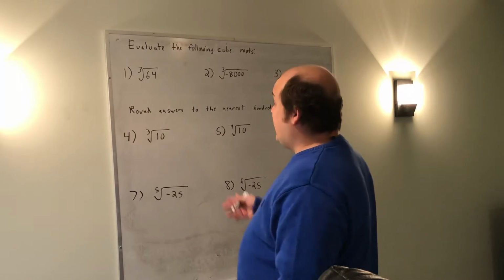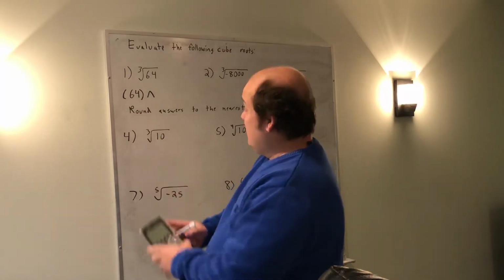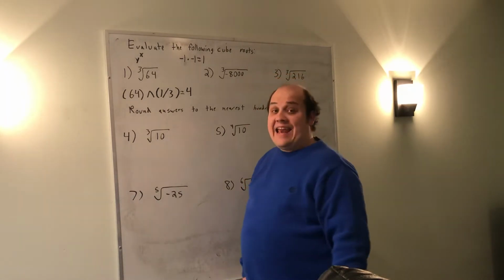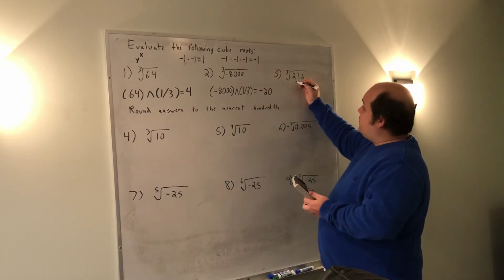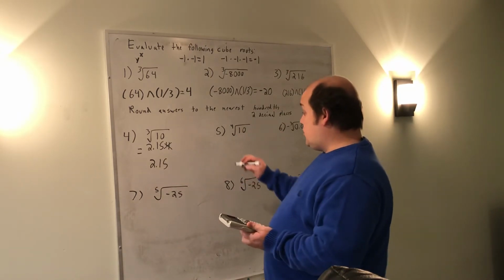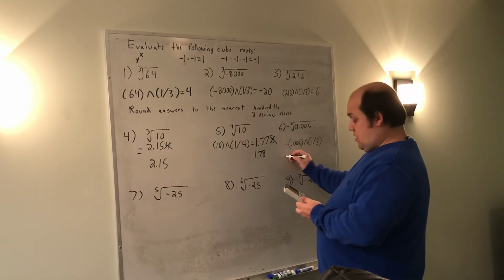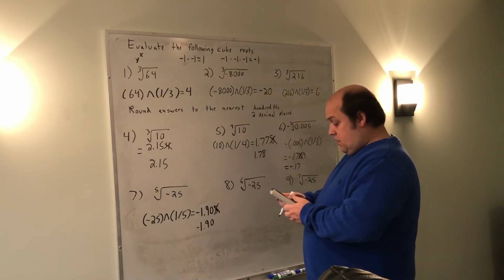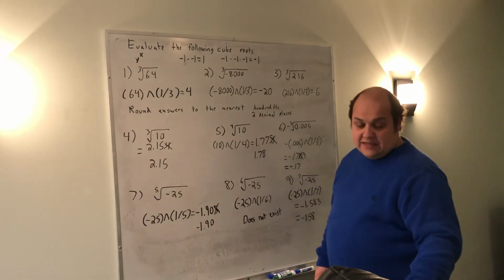MH110 Higher Order Roots Part 1